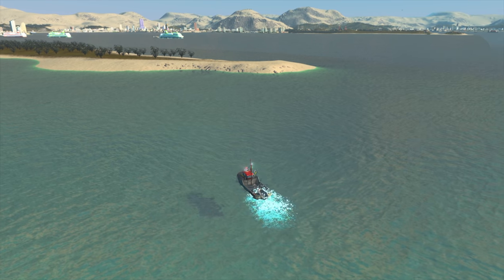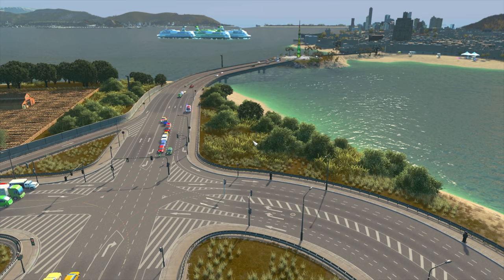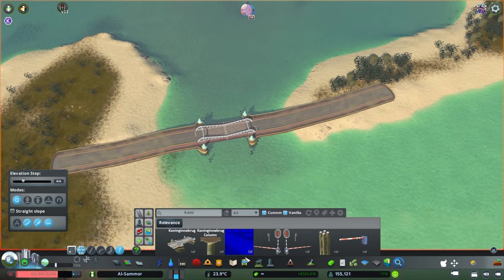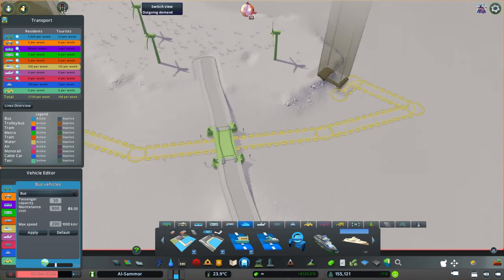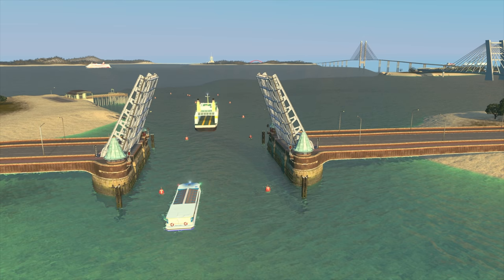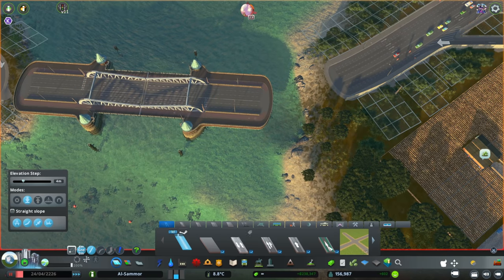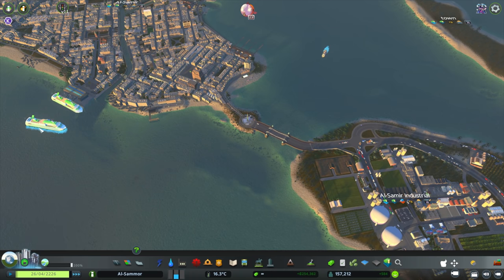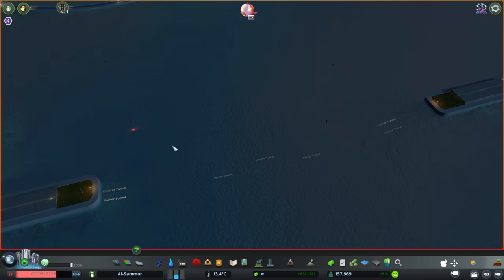New DRAWBRIDGE MOD! | Here’s How To Make It Work 🚢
It is finally here ! After many years of asking cities skylines creatos to make something like this, it is finally here and it actually works! This is going to be a game changer. SO many new possibilities mow XD

ɪɴꜱᴛᴀɢʀᴀᴍ
ᴀꜱꜱᴇᴛ ʟɪꜱᴛ
ᴛʜᴇᴍᴇ
ᴄᴏᴍᴘᴜᴛᴇʀ ꜱᴘᴇᴄꜱ
ᴍᴀᴘ - ᴘʟᴇᴀꜱᴇ ʀᴇᴀᴅ ꜰɪʀꜱᴛ.
ᴛʜᴇ ᴏʀɪɢɪɴᴀʟ ᴍᴀᴘ ꜰᴏʀ ᴛʜɪꜱ ʀᴇɢɪᴏɴ ɪꜱ ᴄᴀʟʟᴇᴅ ꜱᴇᴇɴᴜ. ʜᴏᴡᴇᴠᴇʀ ᴡʜᴇɴ ʏᴏᴜ ᴅᴏᴡɴʟᴏᴀᴅ ᴛʜɪꜱ ᴍᴀᴘ ꜰʀᴏᴍ ᴛʜᴇ ᴡᴏʀᴋꜱʜᴏᴘ ɪᴛ ᴡɪʟʟ ᴀᴘᴘᴇᴀʀ ᴀꜱ ɪꜱʟᴀɴᴅꜱ ᴏɴʟʏ. ʀᴇᴀꜱᴏɴ ʙᴇɪɴɢ ɪꜱ ᴛʜᴀᴛ ɪ ʜᴇᴀᴠɪʟʏ ᴇᴅɪᴛᴇᴅ ᴛʜᴇ ᴍᴀᴘ ᴡʜɪʟᴇ ɪɴ ɢᴀᴍᴇ, ɴᴏᴛ ɪɴ ᴛʜᴇ ᴍᴀᴘ ᴄᴏɴᴛᴇɴᴛ ᴇᴅɪᴛᴏʀ. ᴀꜱ ᴀ ʀᴇꜱᴜʟᴛ ɪ ᴄᴀɴɴᴏᴛ ᴜᴘʟᴏᴀᴅ ᴛʜᴇ ᴀʟ-ꜱᴀᴍᴍᴏʀ ʀᴇɢɪᴏɴ ᴍᴀᴘ ᴀꜱ ᴀ ʙʟᴀɴᴋ ᴍᴀᴘ. ɪꜰ ʏᴏᴜ ᴡᴀɴᴛ ᴛᴏ ʜᴀᴠᴇ ᴀ ᴍᴀᴘ ʟɪᴋᴇ ᴀʟ-ꜱᴀᴍᴍᴏʀ ʏᴏᴜ ᴡɪʟʟ ᴜɴꜰᴏʀᴛᴜɴᴀᴛᴇʟʏ ʜᴀᴠᴇ ᴛᴏ ᴇᴅɪᴛ ɪᴛ ʏᴏᴜʀꜱᴇʟꜰ ꜰʀᴏᴍ ᴛʜᴇ ʙᴀꜱᴇ ᴍᴀᴘ ᴏꜰ ꜱᴇᴇɴᴜ. ᴀᴘᴏʟᴏɢɪᴇꜱ ꜰᴏʀ ᴀɴʏ ɪɴᴄᴏɴᴠᴇɴɪᴇɴᴄᴇꜱ!